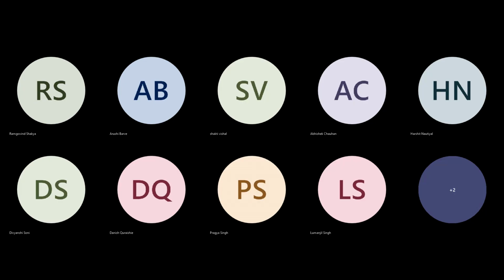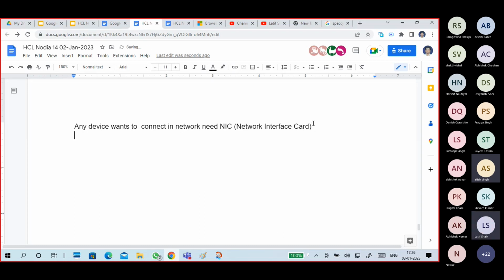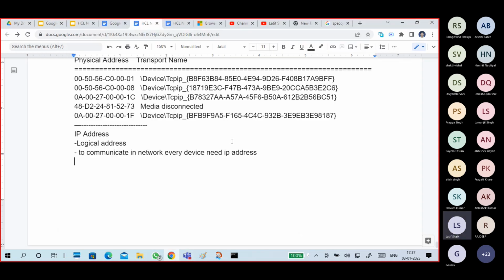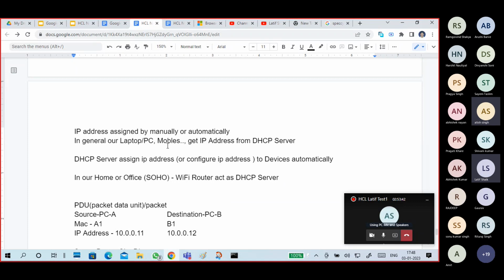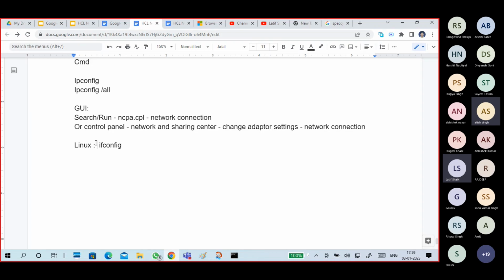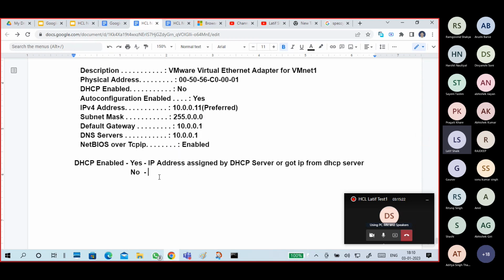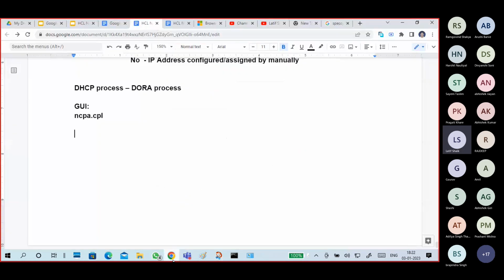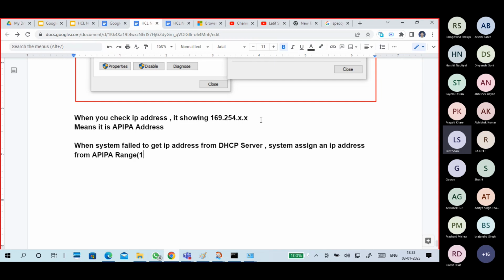(N14) What is MAC Address and IP Address, How to check IP Address and MAC Address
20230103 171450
How to check IP Address and MAC address

Any device wants to  connect in network need NIC (Network Interface Card)
Connectivity can be wired or wireless
Each NIC has MAC Address assigned by manufacturer of that NIC
Ex. RealTek , Qualcomm, D-Link, TP-Link, Intel

MAC Address is also called as Physical Address or Hardware address
It is a unique address

MAC Address is 48 bit and represent in 12 Hexadecimal
Ex. 00-A1-2B-62-D5-F1

We can’t change MAC Address , it is fixed address on nic

How to find or how to check MAC Address

Cmd:

getmac
ipconfig /all

GUI:
Search/Run - ncpa.cpl - network connection
Or control panel - network and sharing center - change adaptor settings - network connection

Right click on Adaptor/NIC - status - details - Physical address

C:\Users\User1)getmac

00-50-56-C0-00-01   \Device\Tcpip_{B8F63B84-85E0-4E94-9D26-F408B17A9BFF}
00-50-56-C0-00-08   \Device\Tcpip_{18719E3C-F47B-473A-9BE9-20CCA5B3E2C6}
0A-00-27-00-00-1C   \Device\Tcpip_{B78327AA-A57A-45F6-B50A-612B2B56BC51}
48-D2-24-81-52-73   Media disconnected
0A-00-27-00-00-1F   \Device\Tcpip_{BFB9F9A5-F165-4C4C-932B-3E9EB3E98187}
IP Address
-Logical address
- to communicate in network every device need ip address
- IP Address - uniquely identify a device in network
Can change ip address
IP address assigned/configured by manually or automatically
In general our Laptop/PC, Mobles.., get IP Address from DHCP Server

DHCP Server assign ip address (or configure ip address ) to Devices automatically

In our Home or Office (SOHO) - WiFi Router act as DHCP Server

PDU(packet data unit)/packet
Source-PC-A   Destination-PC-B
Mac - A1   B1

Smac+Dmac+Sip+Dip
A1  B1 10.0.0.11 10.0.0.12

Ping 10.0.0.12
How to find or check ip address

Cmd

Ipconfig
Ipconfig /all

Linux :  ifconfig  , ip addr , nmcli

C:\Users\User1)ipconfig

   Lease Obtained. . . . . . . . . . : 03 January 2023 10:28:37
   Lease Expires . . . . . . . . . . : 03 January 2023 19:42:34

Ethernet adapter VMware Network Adapter VMnet1:

   Description . . . . . . . . . . . : VMware Virtual Ethernet Adapter for VMnet1
   Physical Address. . . . . . . . . : 00-50-56-C0-00-01
   DHCP Enabled. . . . . . . . . . . : No

DHCP Enabled - Yes - IP Address assigned by DHCP Server or got ip from dhcp server
       No  - IP Address configured/assigned by manually

DHCP process – DORA process